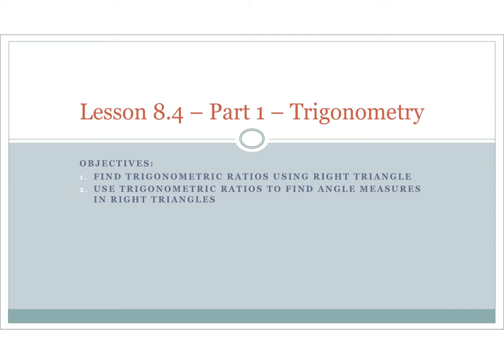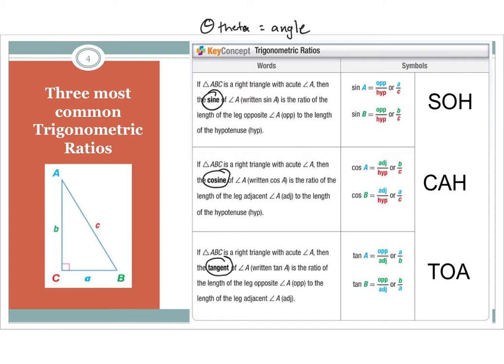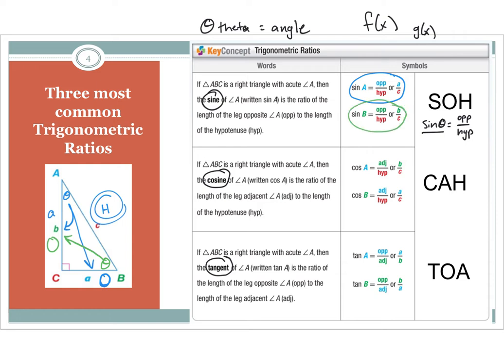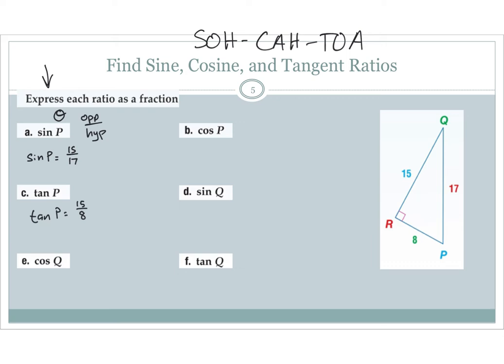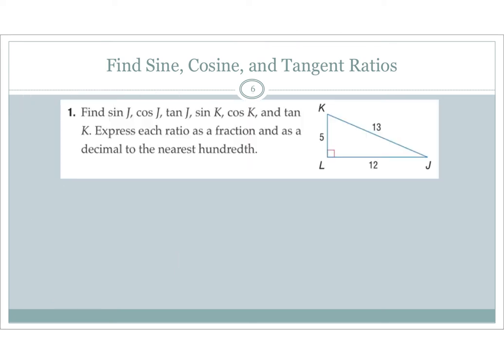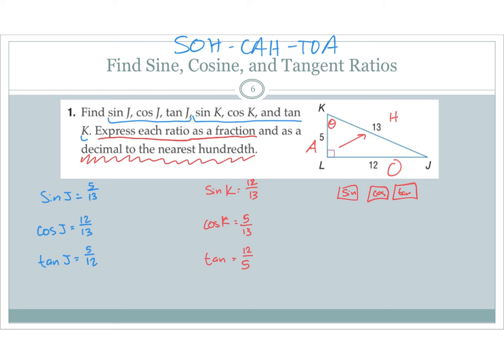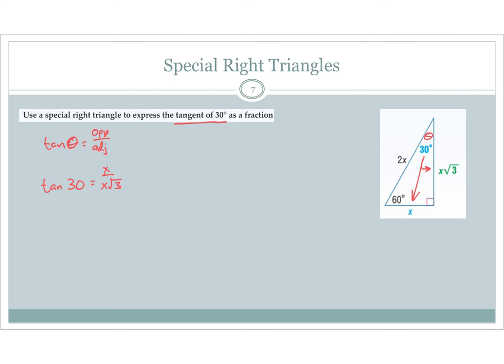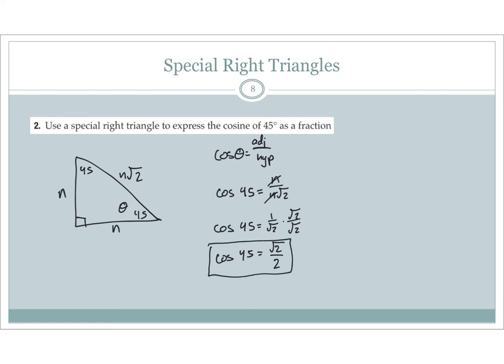Lesson 8.4 - Part 1 - Trigonometry key.mp4